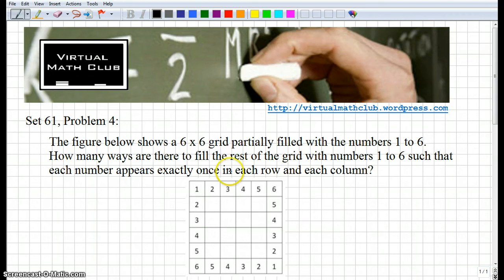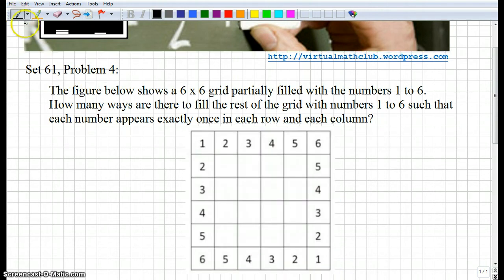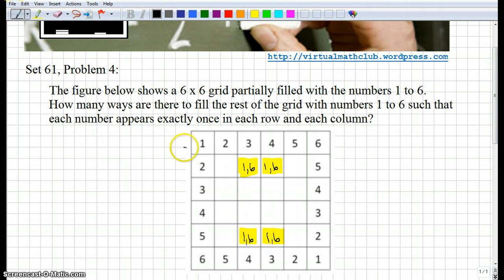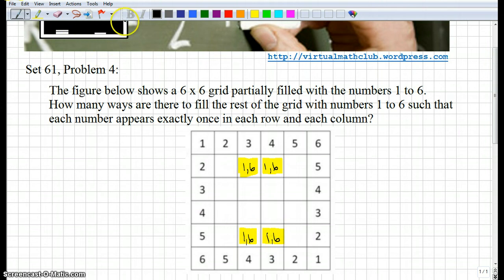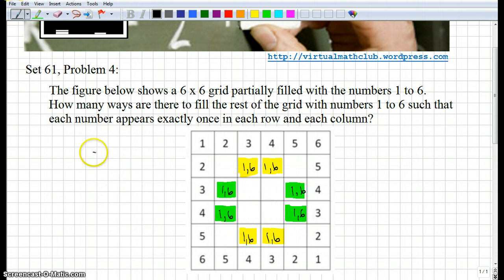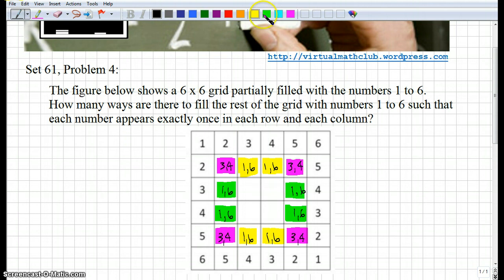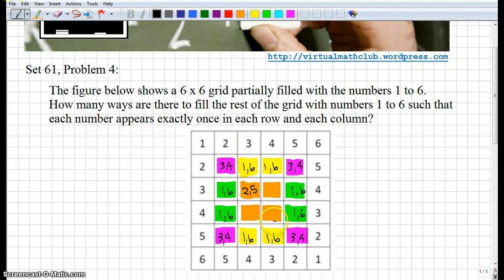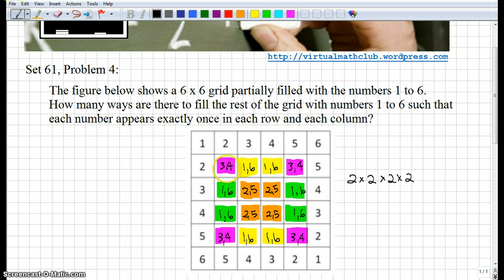Set 61 Problem 4